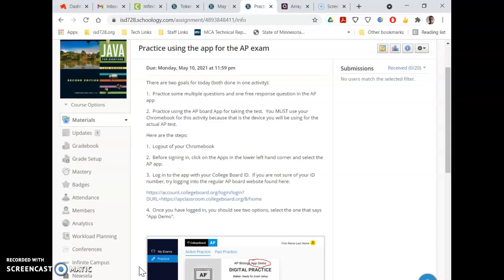AP CS Lesson Intro May 10